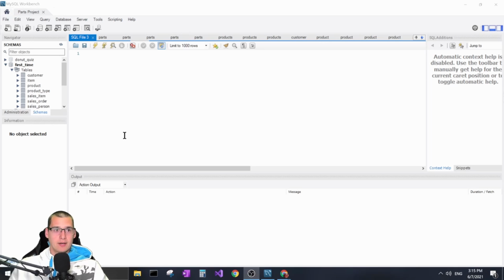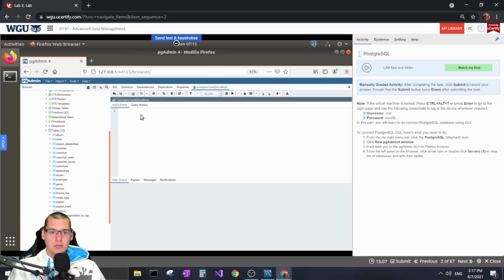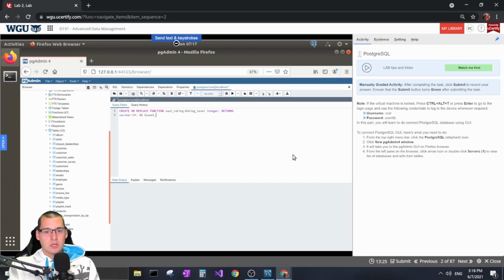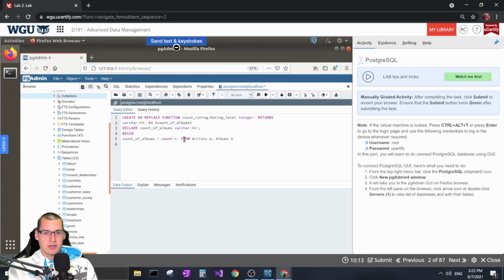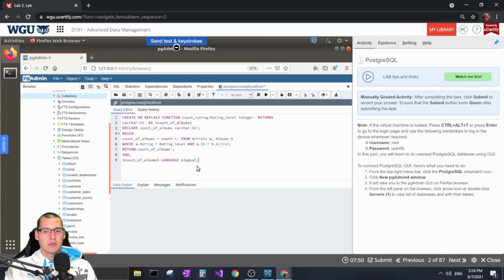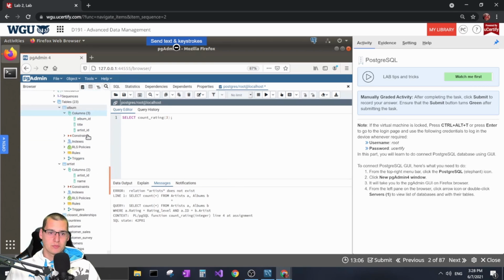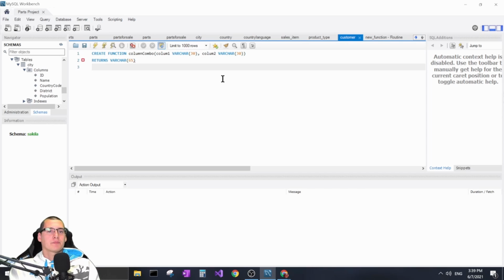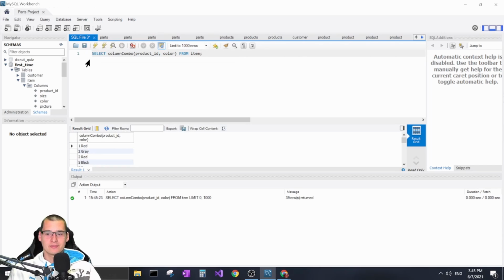SQL Functions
Hello everyone, I learned some cool things about functions in SQL today and wanted to share them with you guys. Hope you enjoy this video and find it helpful if you were trying to create function in SQL.